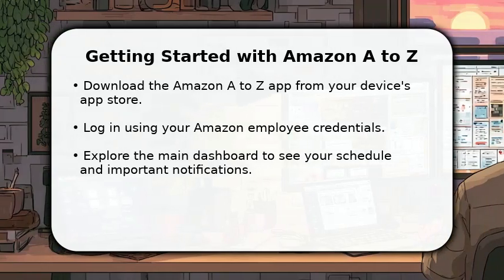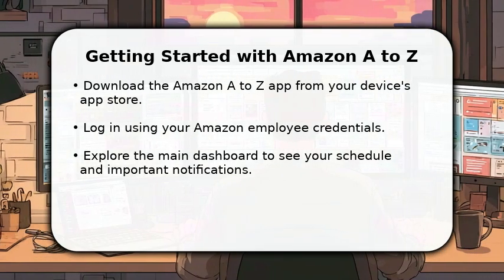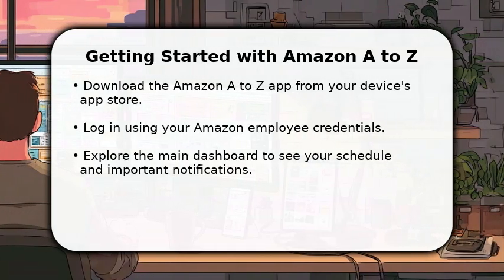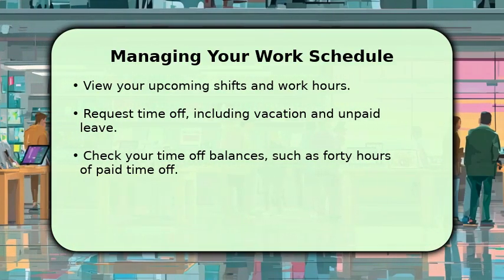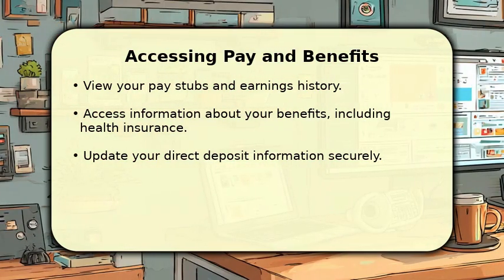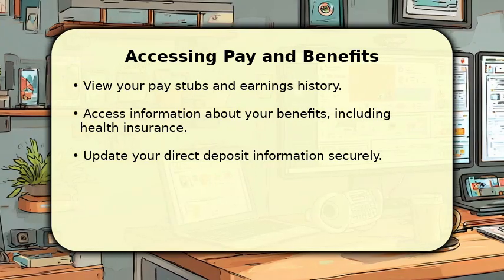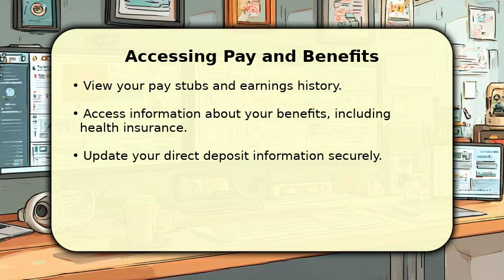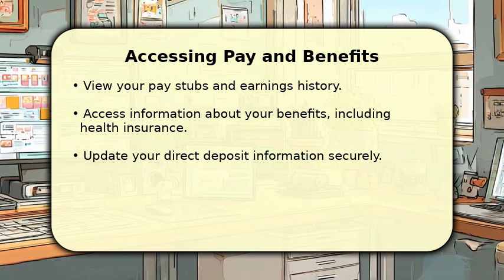How to Use Amazon A to Z App 2025 - Easy Guide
▸ :^) Welcome to your ultimate guide on mastering the Amazon A to Z app! Learn how to efficiently manage your work schedule, view your pay stubs, submit time off requests, and access important employee resources directly from your device. We'll walk you through step-by-step instructions, ensuring you understand how to utilize this powerful tool for your daily operations at Amazon. From understanding your benefits to checking for available shifts, this comprehensive A to Z app tutorial covers everything you need to know to optimize your employee experience. Get ready to streamline your tasks and make the most of your Amazon journey.